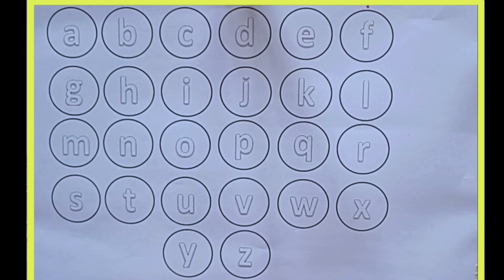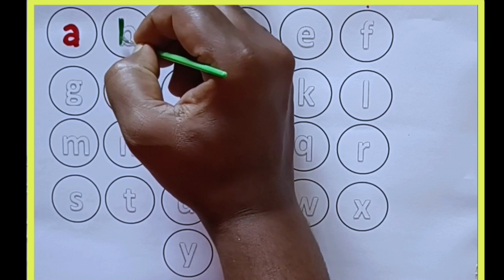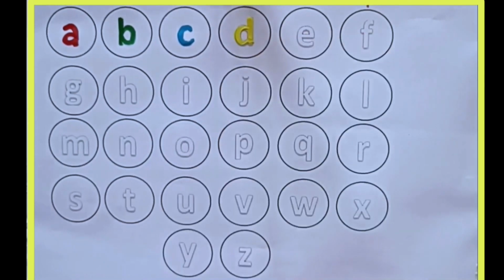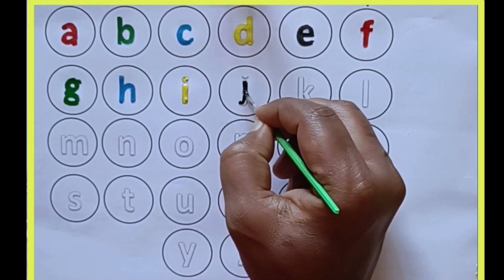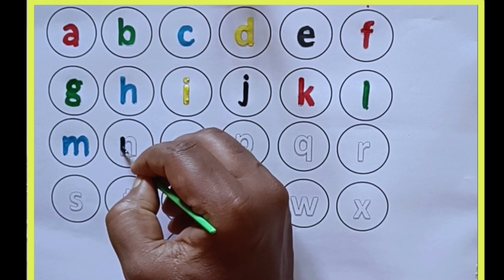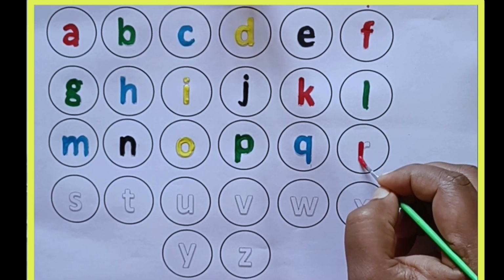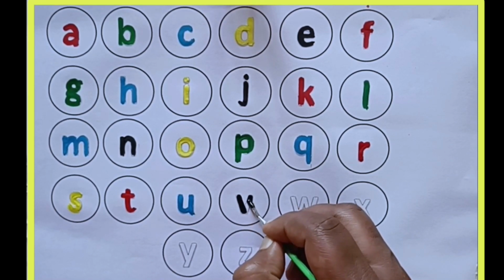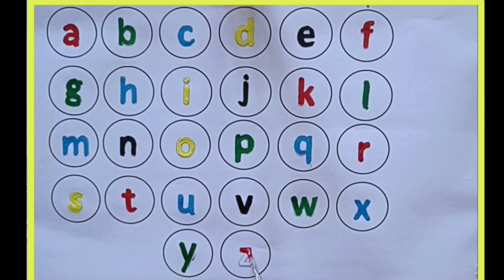abcd,a for apple b for ball , abcd song , abcd rhymes, colours , alphabet learning abcd rhymes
In this video, we are going to teach you the English varnmala,phonics song, abcde,abcd,a for apple b for ball C for cat,अ से अनार. This song is very useful for beginners of English. So, don't miss this learning video.

Your Query
A for apple
kids alphabet
alphabet for kids
abc song
abcd varnamala
abcdefg
English alphabet
abcd cartoon
a for apple bi for boy
alphabet songs
a for apple a for ant
nursery rhymes
abcd varnamala
english varnamala
english alphabet
a for apple b for ball c for
alphabet song
apple apple
abcd abcd
abcd rhymes
abcd alphabet
abcd
ए फाॅर एप्पल बी फाॅर बाॅय
वर्णमाला